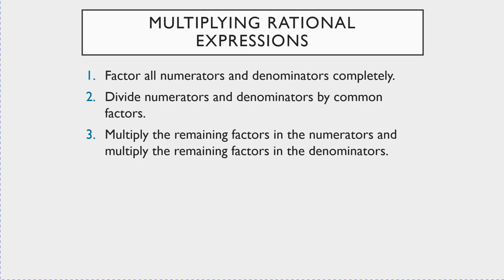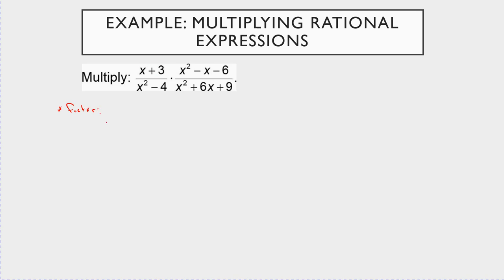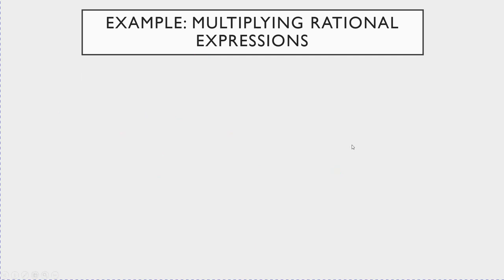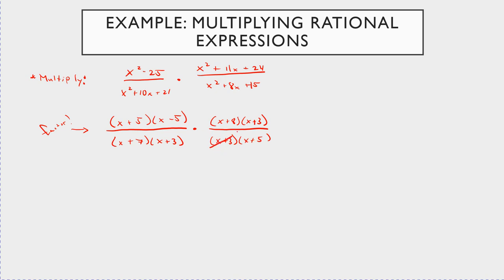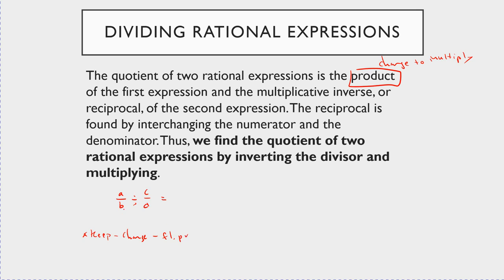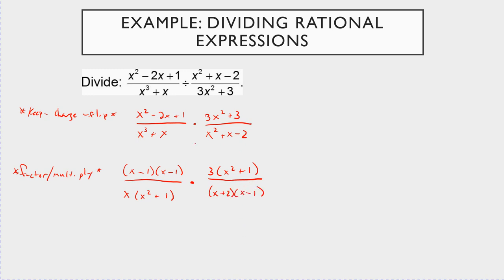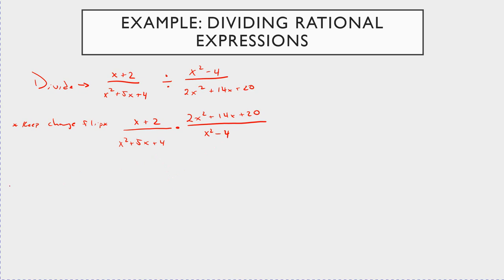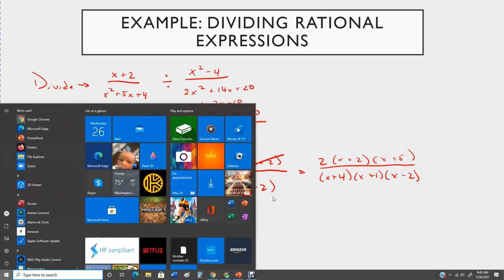Rational Expressions - Multiplying and Dividing